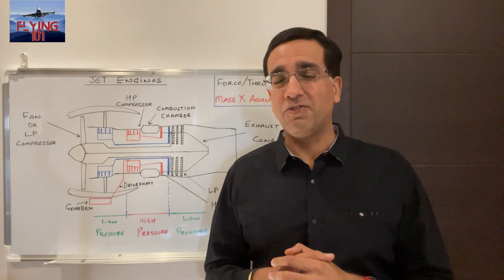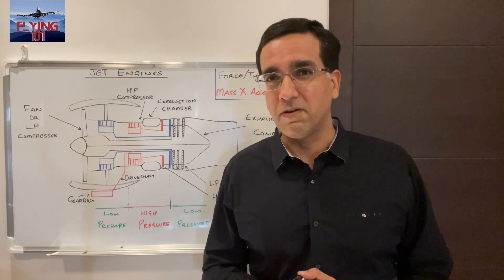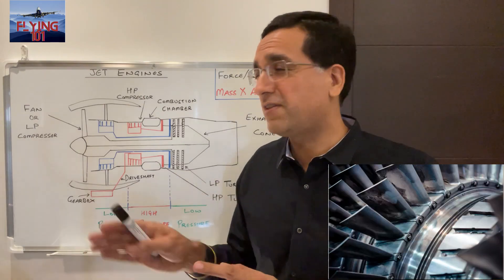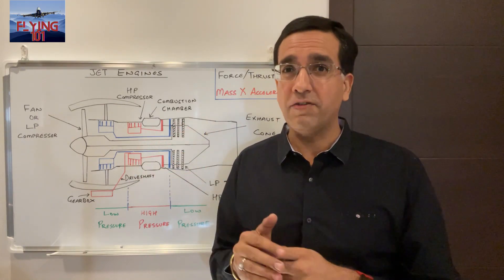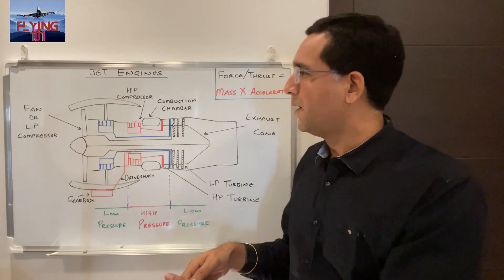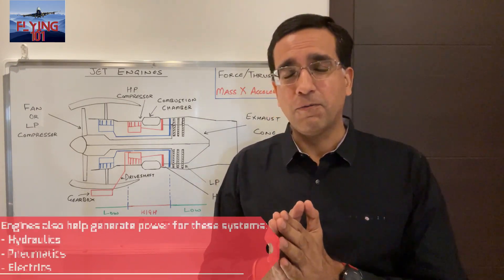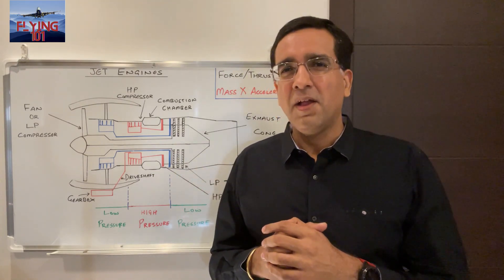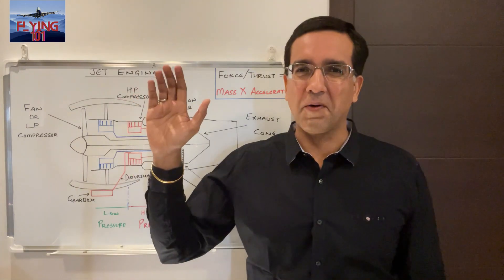Learn how Jet Engines on a modern commercial aircraft work. Explained SIMPLY!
Jet engines are complex pieces of engineering. In this video, we delve into the nuts and bolts of how a jet engine works and look into its role beyond a pure propulsion device.

Please note that the views expressed in this video are my own only. These videos are made for information and entertainment purposes only and are in no way meant to replace formal flight theory lessons.